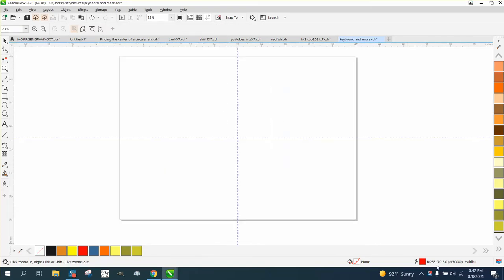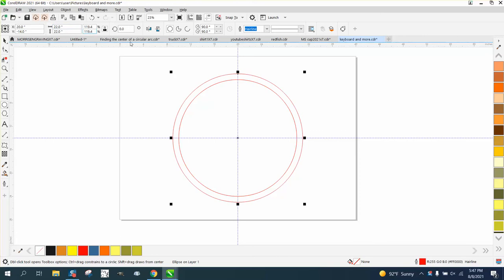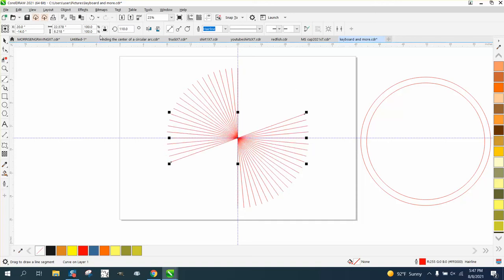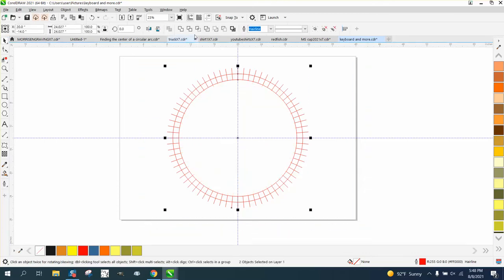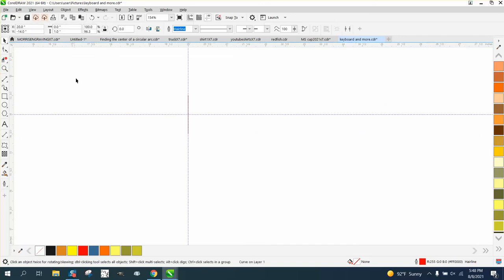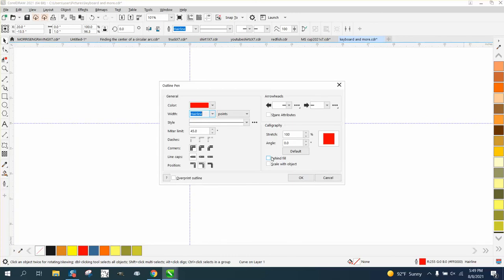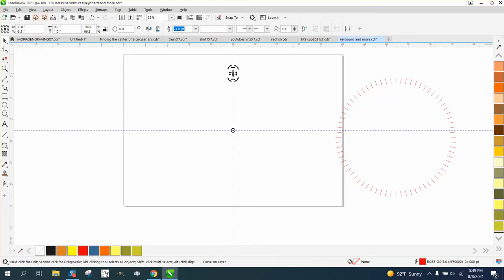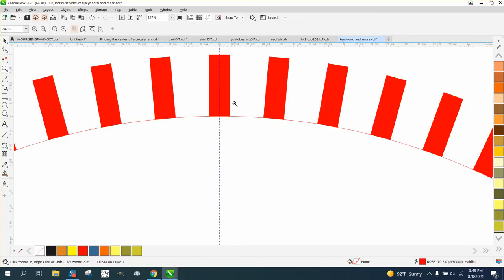CorelDraw Tips & Tricks Dash lines around a Circle